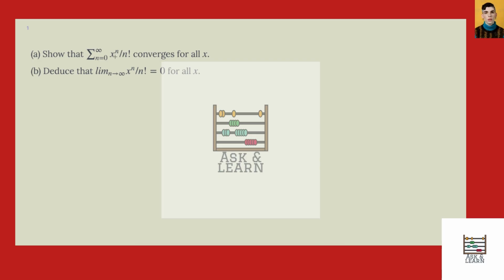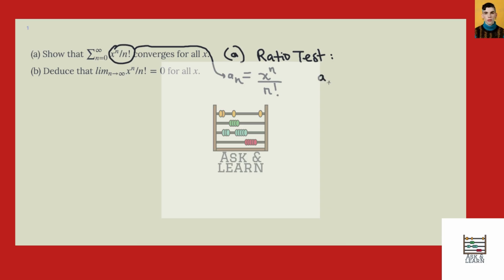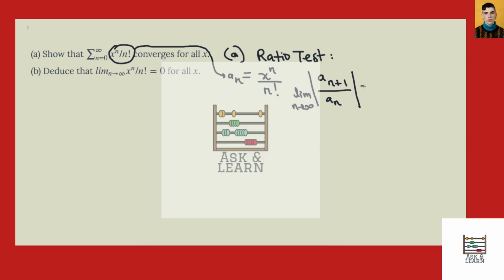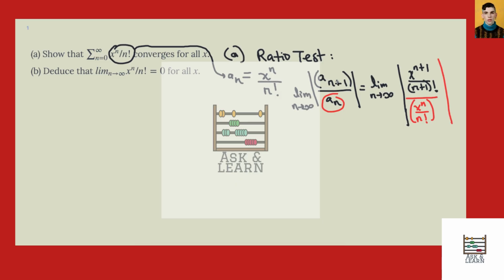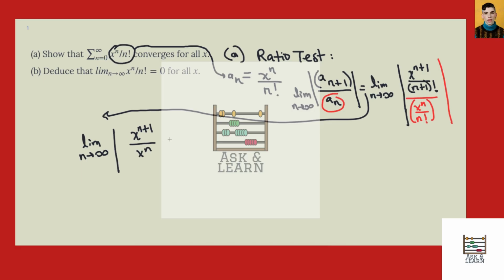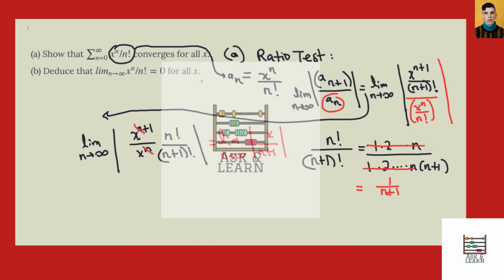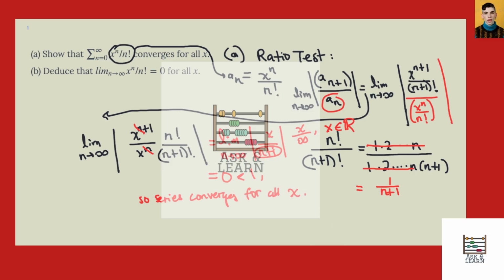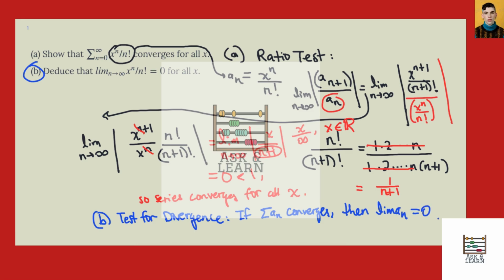Show that converges for all (b) Deduce that for all